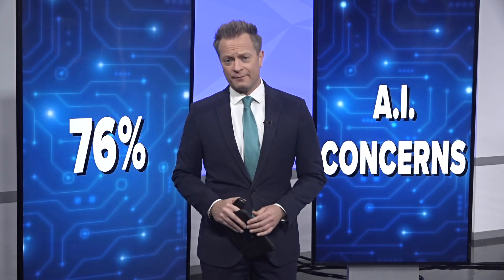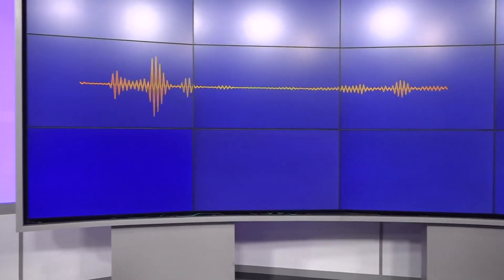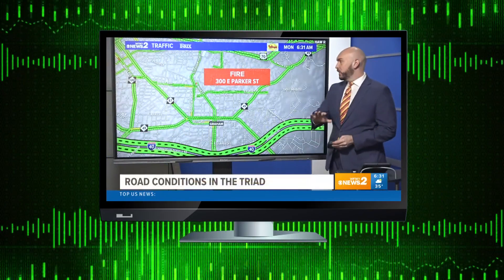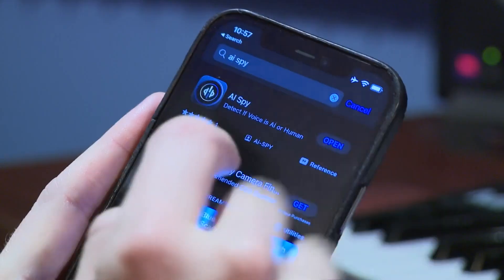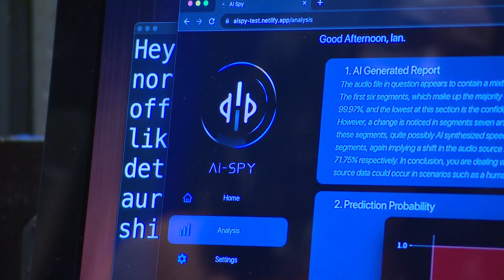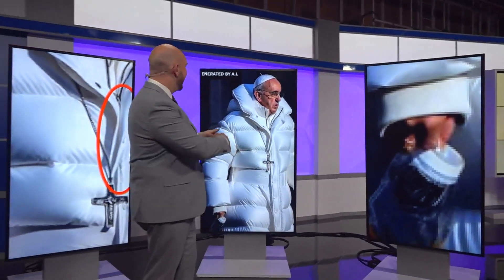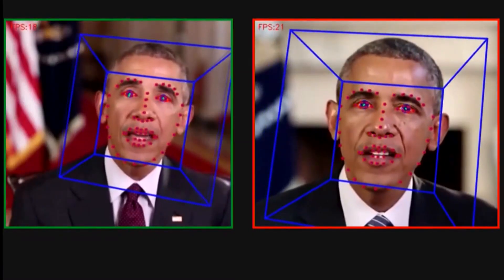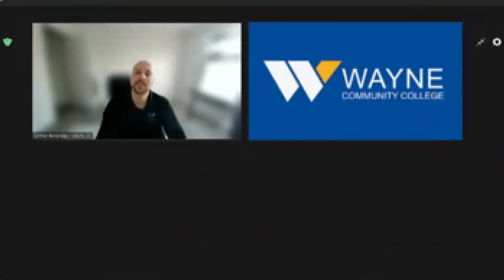How to spot fake content created by artificial intelligence | 2 Wants to Know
A study found more than 75% of Americans worry about misinformation tied to AI.